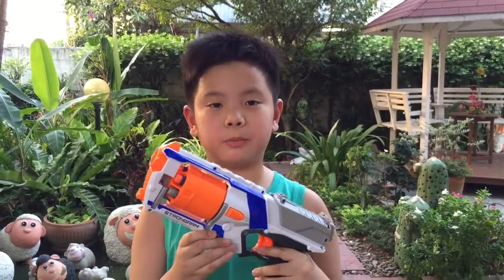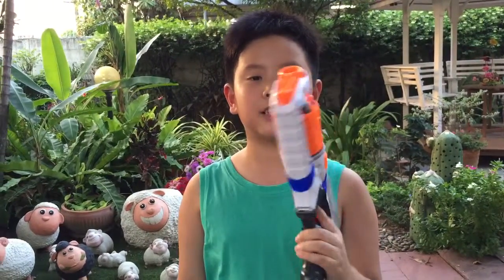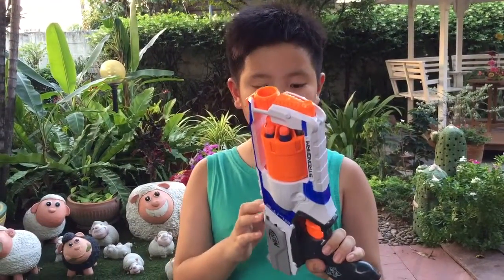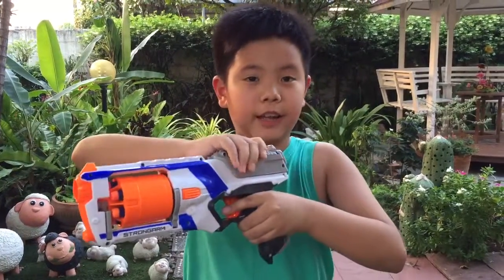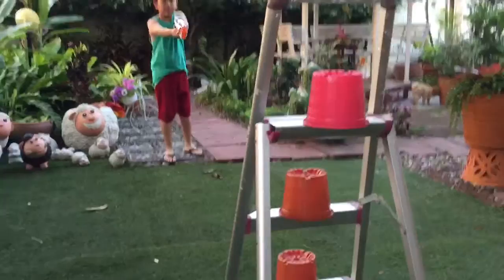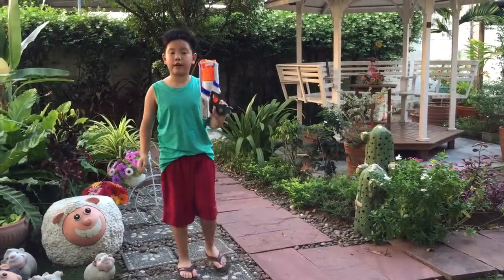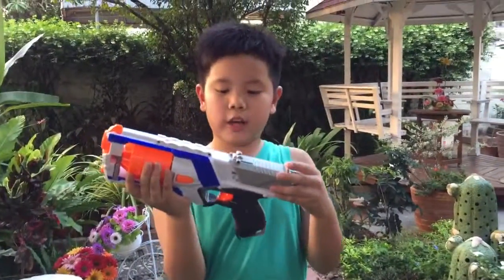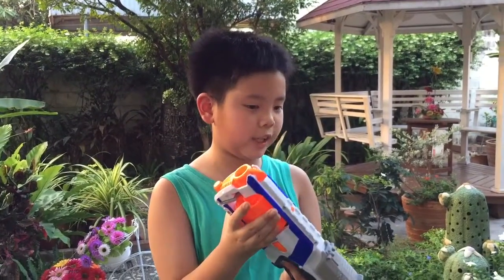Nerf N-Strike elite Strongarm shooting test and review by GusBuzzy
To show